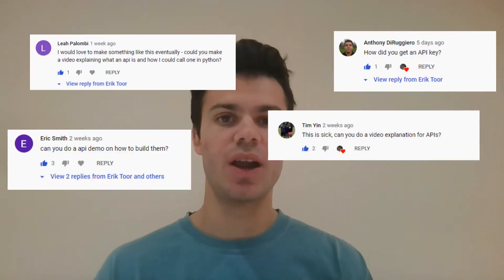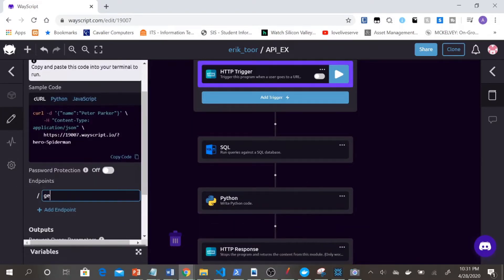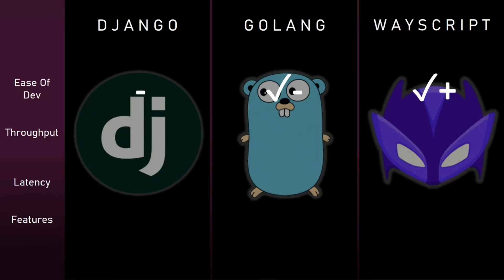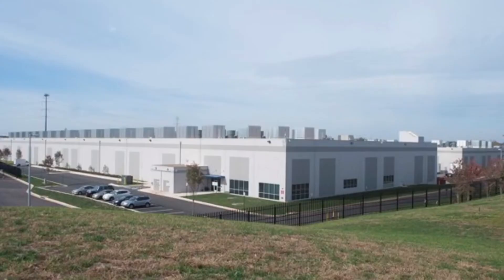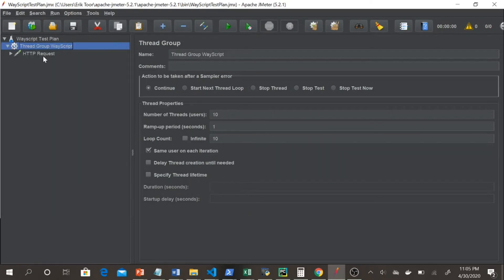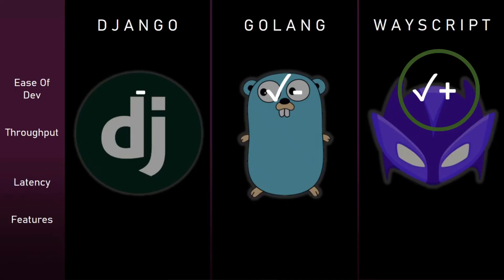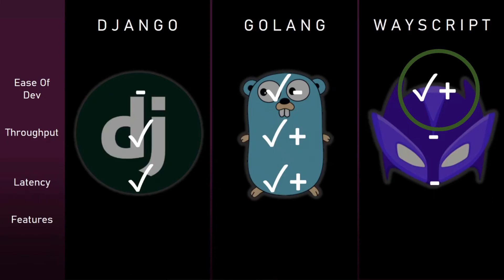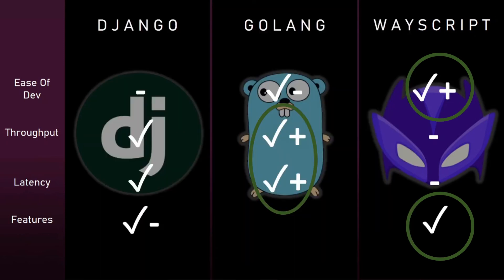API WARS: DJANGO VS GOLANG VS WAYSCRIPT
Check out my CS play on TikTok's Choose Your Character trend. Let me know what you guys want to see next! If you like the video hit me with a sub!! Check out the technologies I discussed below.